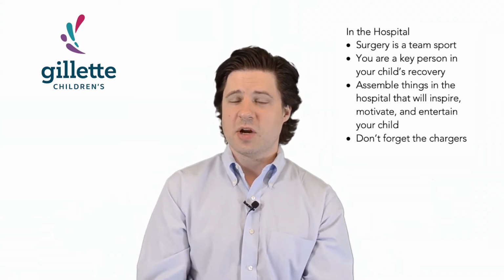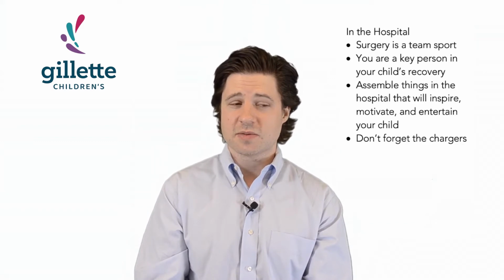Scoliosis Surgery - Preparing Your Child | Gillette Children's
Gillette scoliosis surgery specialists answer parent's questions on preparing your child for scoliosis surgery.

to learn more about Gillette Children’s Specialty Healthcare.